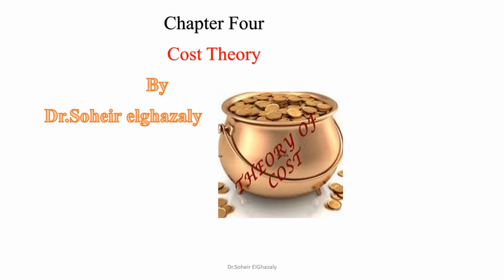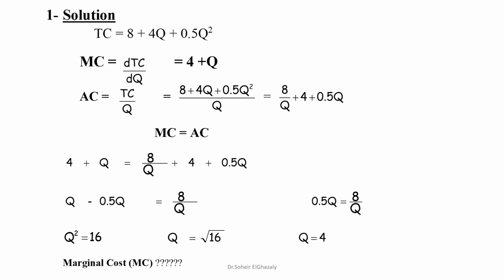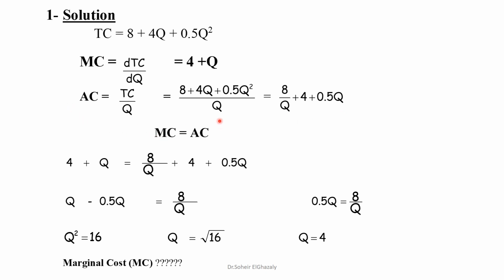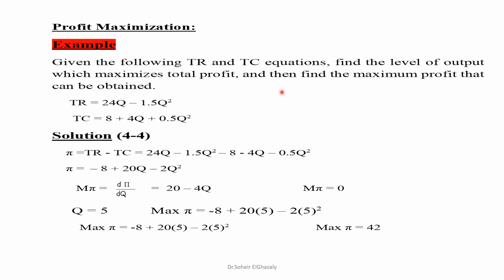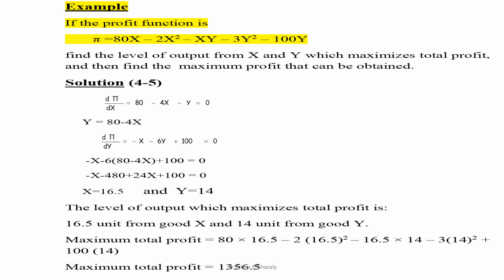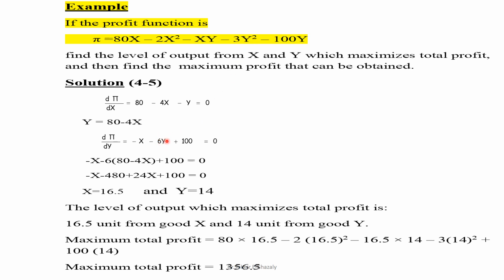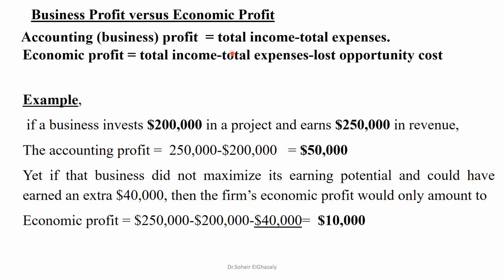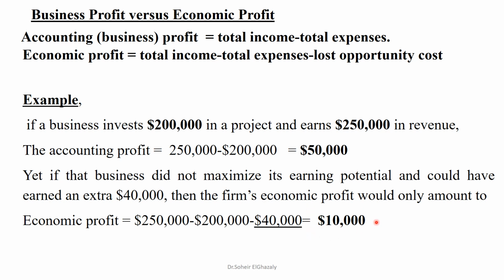MGT ECO421en chapter four Audioo Cost Theory 22 4 2020